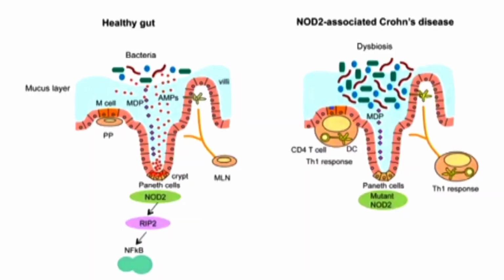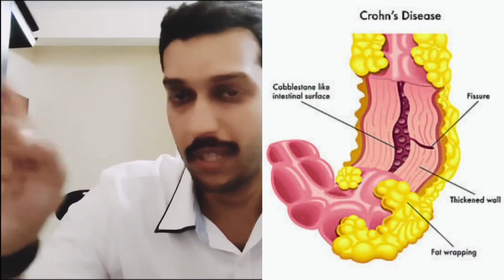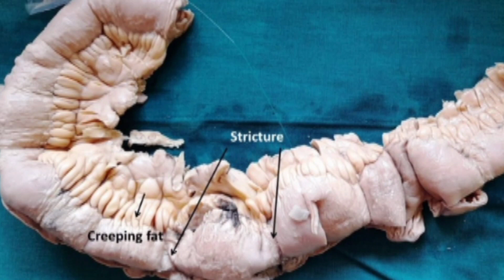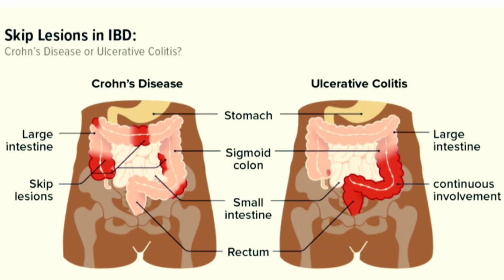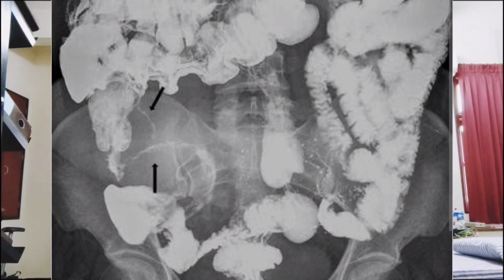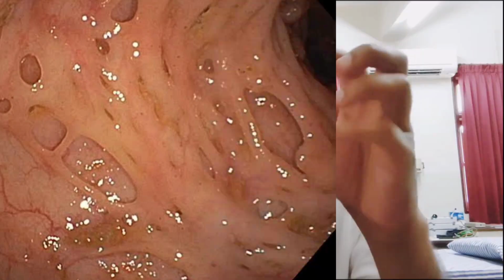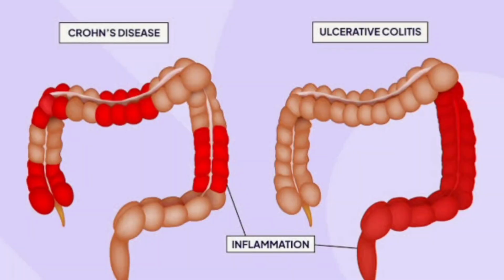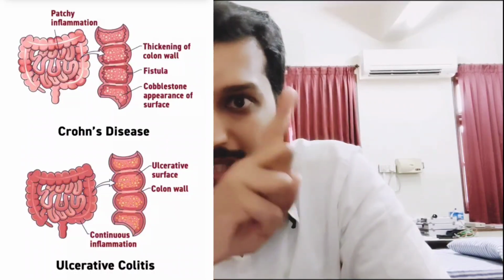Inflammatory Bowel Disease (IBD) Explained | Ulcerative Colitis vs Crohn’s Disease